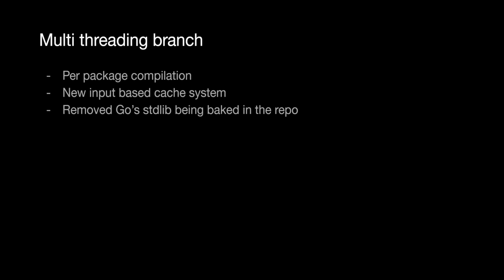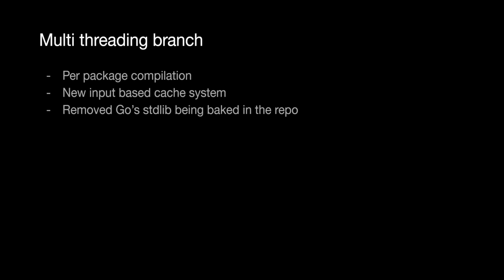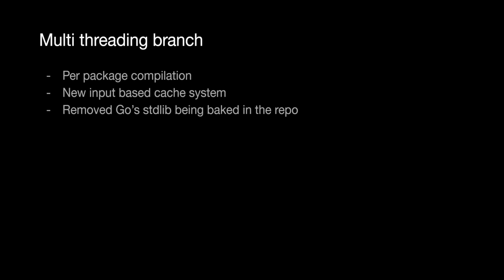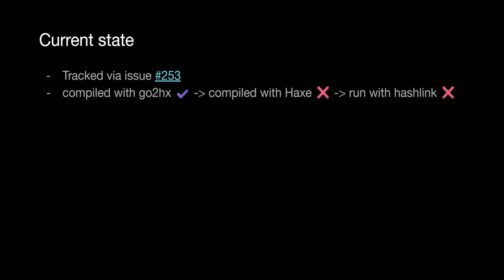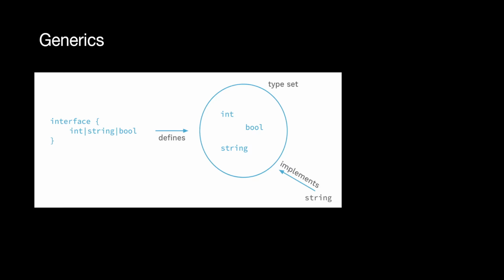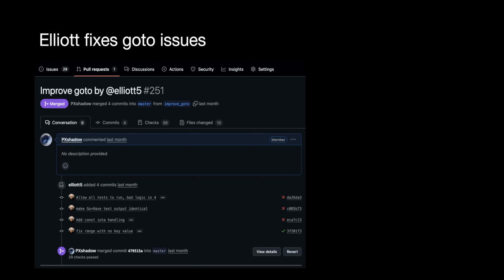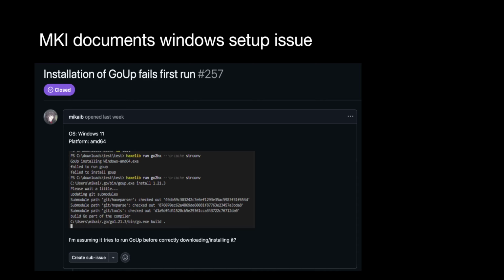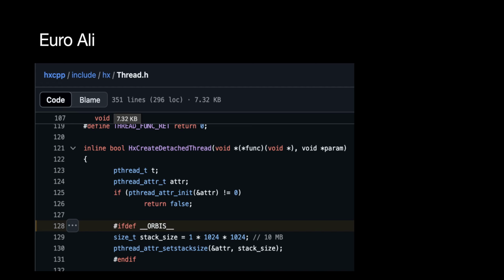go2hx compiler update (May 2025)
Open source Haxe compiler. Importing Go libraries into your Haxe projects!